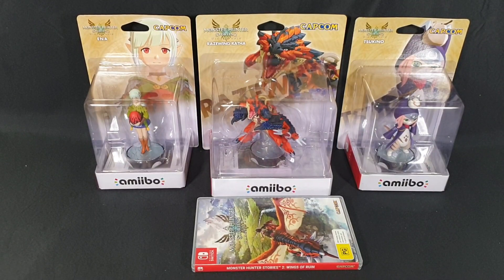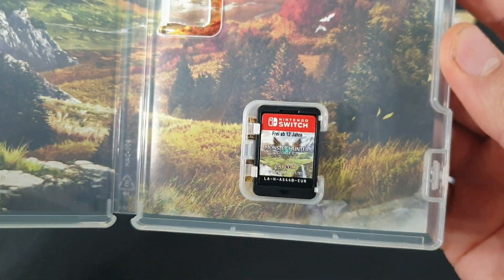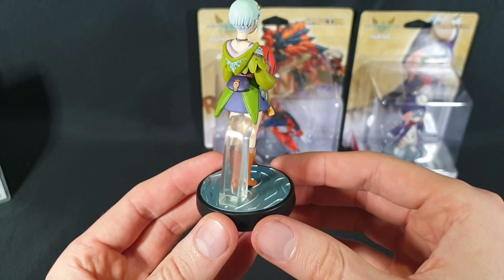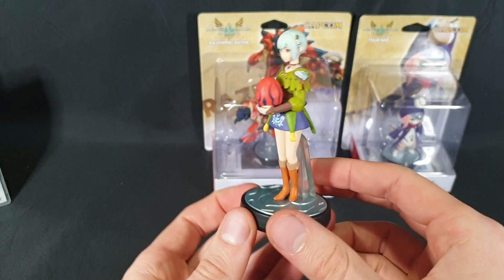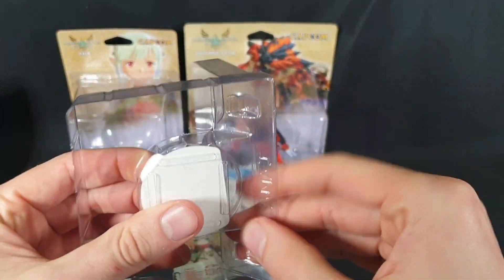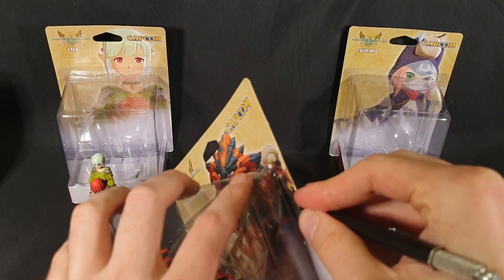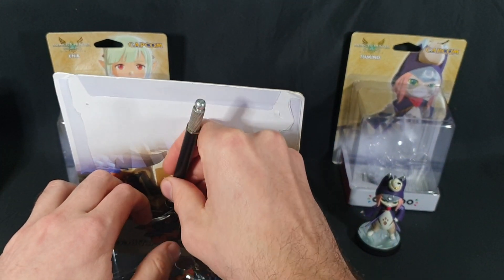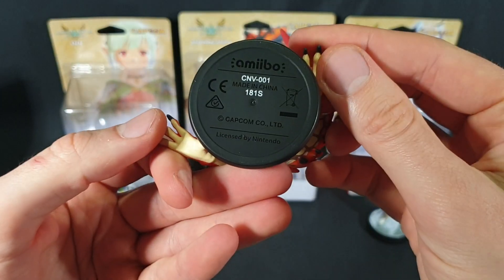Unboxing: Monster Hunter Stories 2: Wings of Ruin on Nintendo Switch + Amiibo Ena, Tsukino, Ratha.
In this video I unbox Monster Hunter Stories 2: Wings of Ruin on Nintendo Switch and the Ena, Tsukino and Razewing Ratha Amiibo.